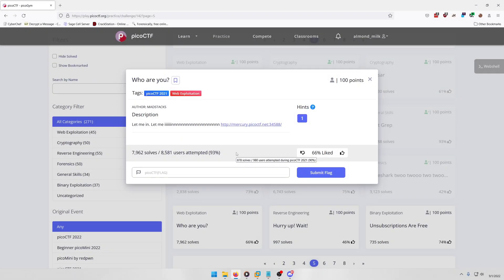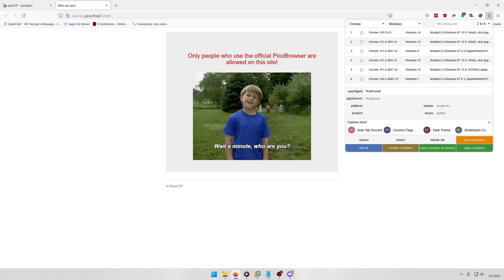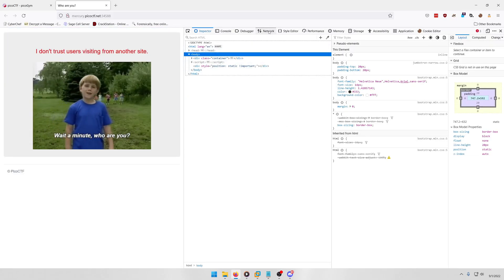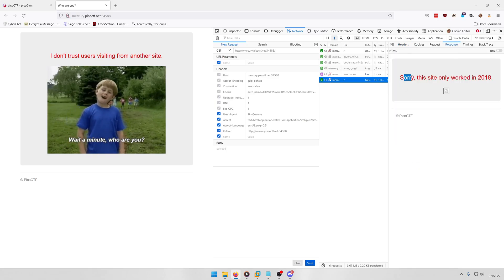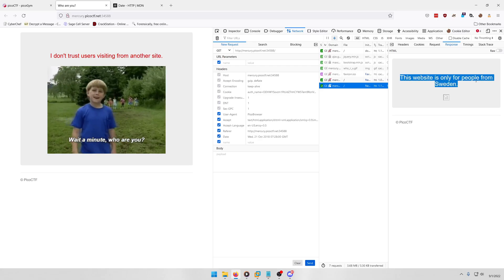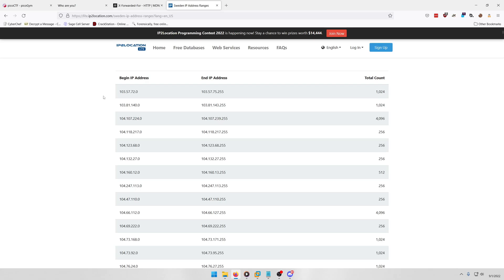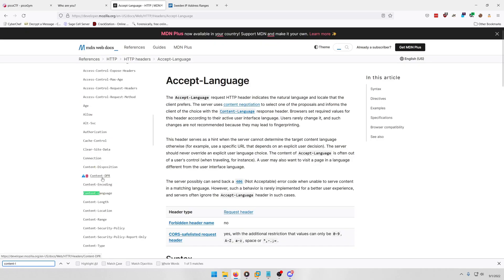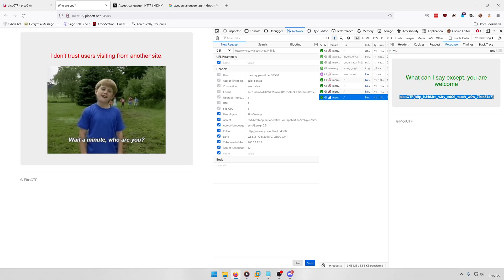picoGym (picoCTF) Exercise: Who are you?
In this picoGym (picoCTF) Workout video, we do a writeup of the Who are you? web exploitation challenge.